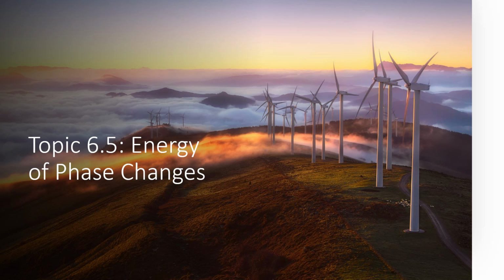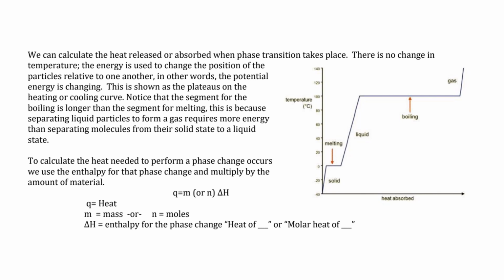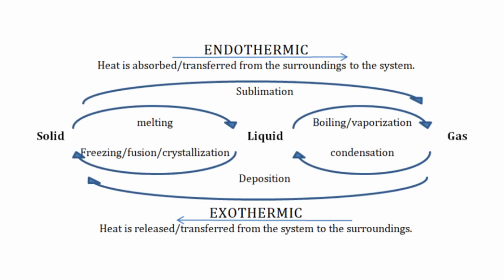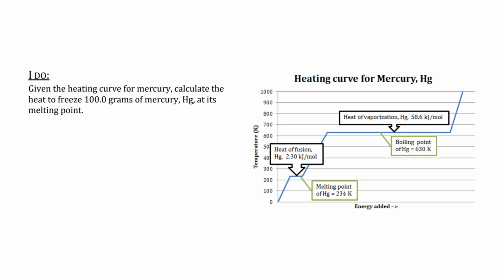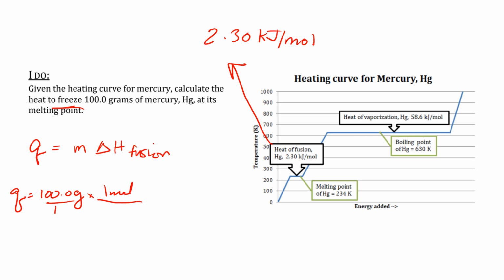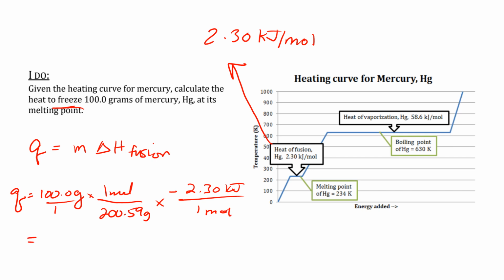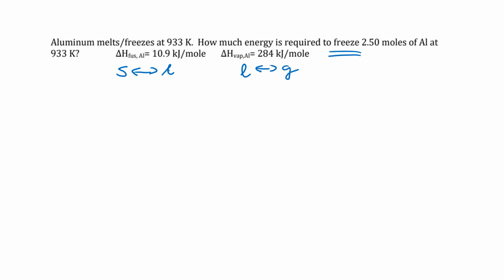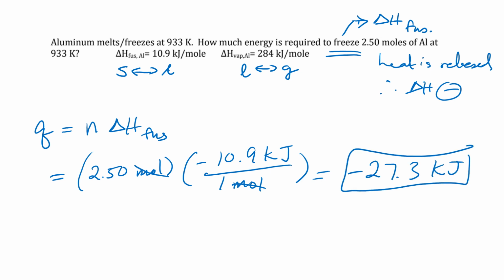AP Chemistry: Topic 6.5 - Energy of Phase Changes